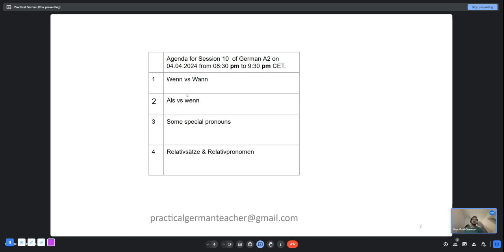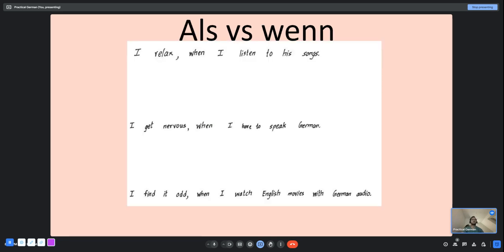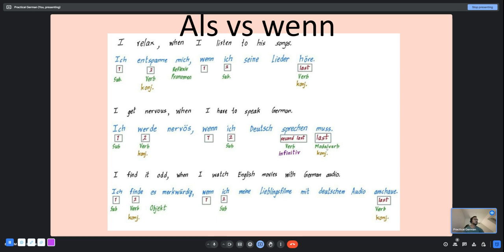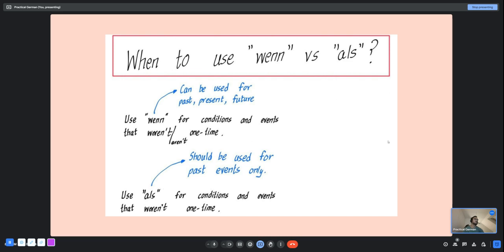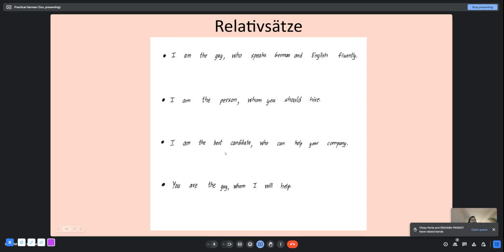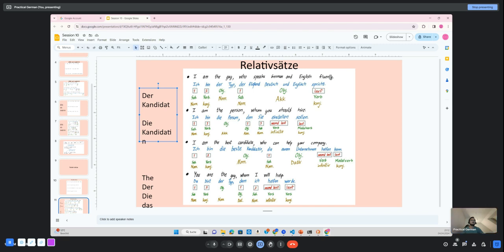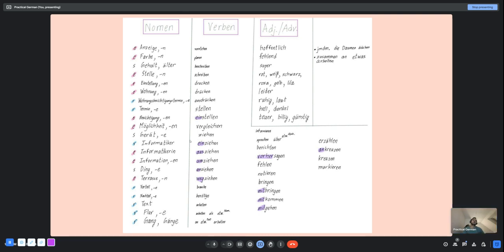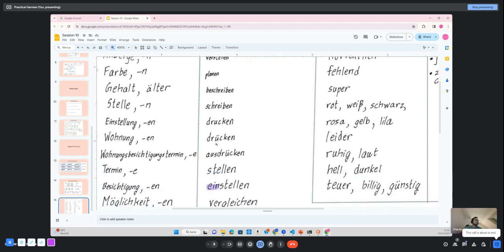German A2 (Session 10, Part 4): Als vs Wenn